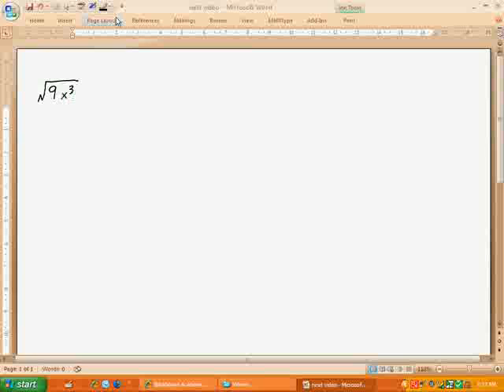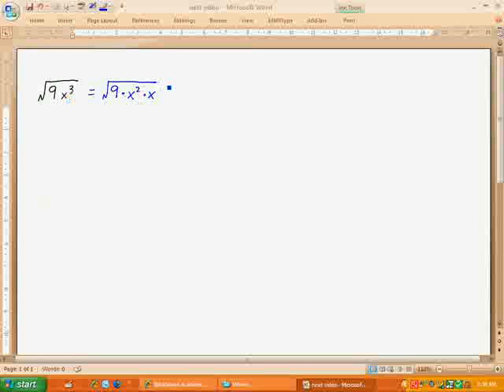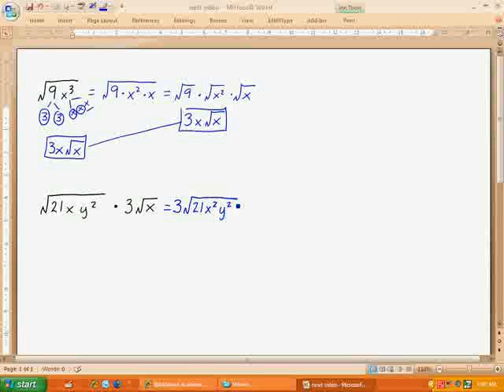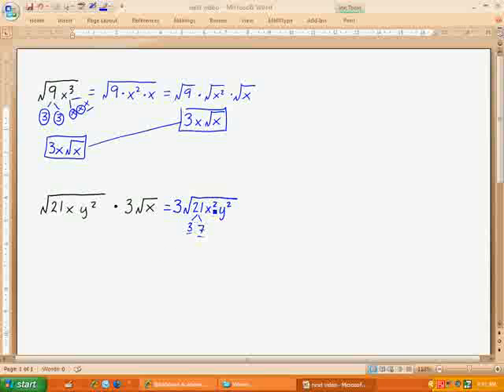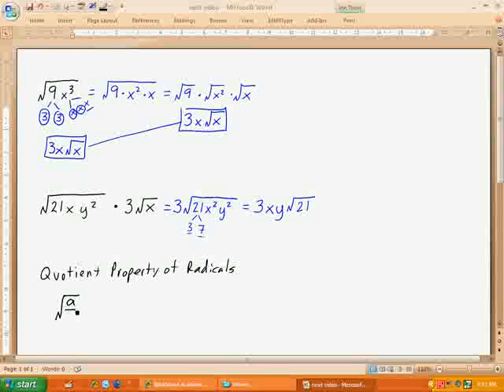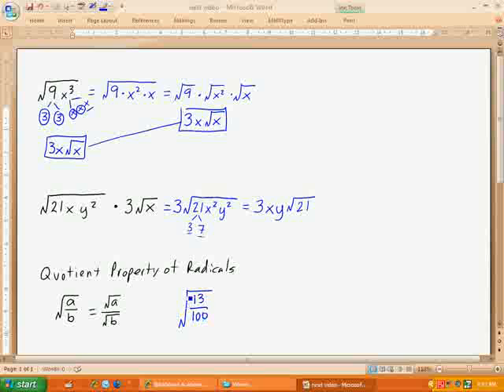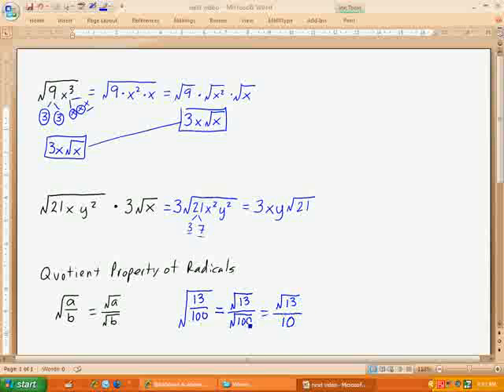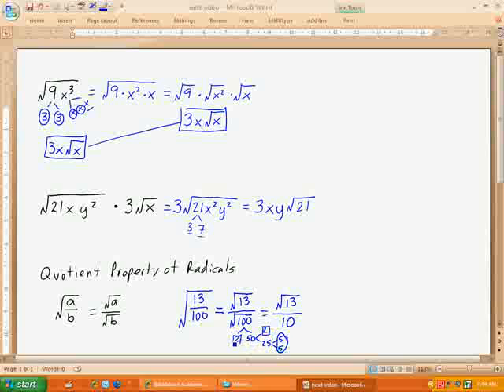Radicals 2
Lesson on simplifying radicals.  Part two reviews the Product property of radicals and introduces the quotient property of radicals.